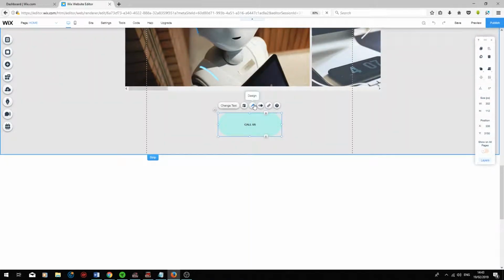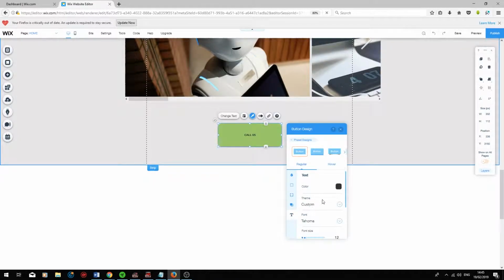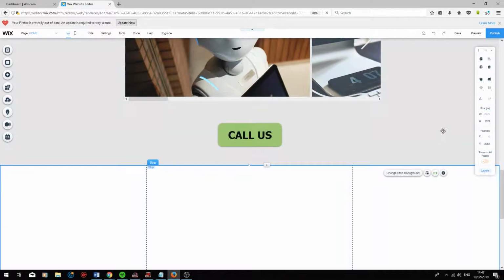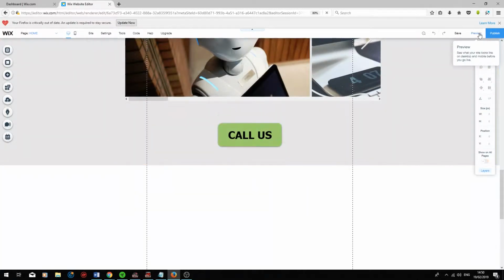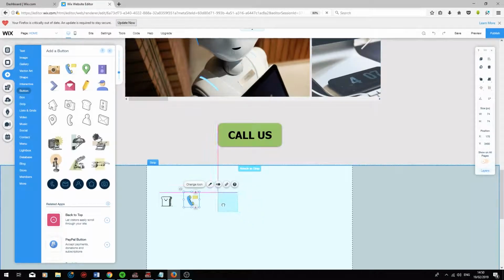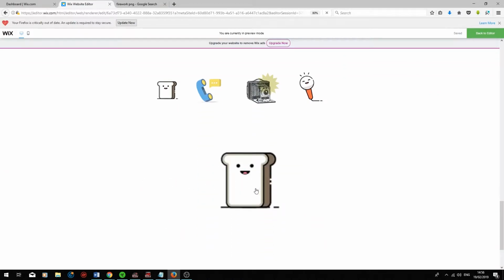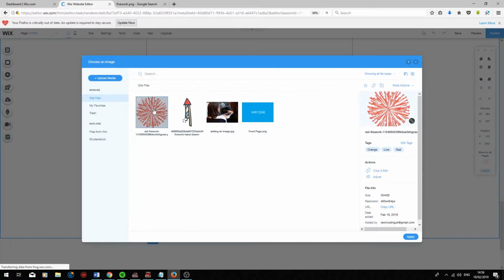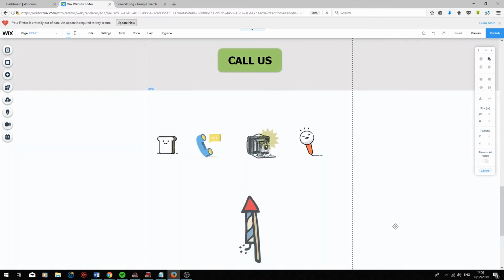Wix Tutorial: How To Add Buttons To Your Wix Site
Joining Wix Premium?

In this video I will be showing you how to add and edit buttons on your Wix website. This is a comprehensive tutorial on all you need to know in order add buttons to your Wix website.